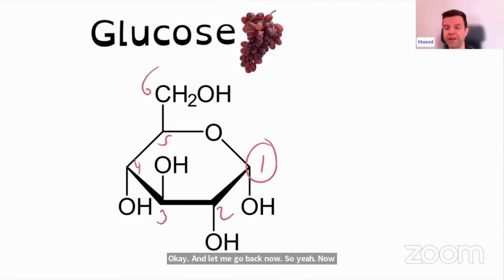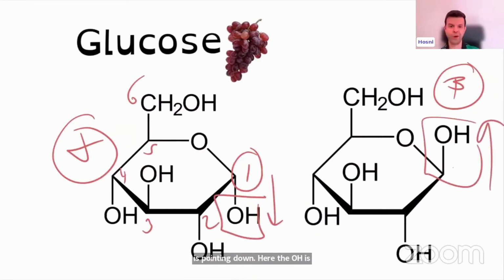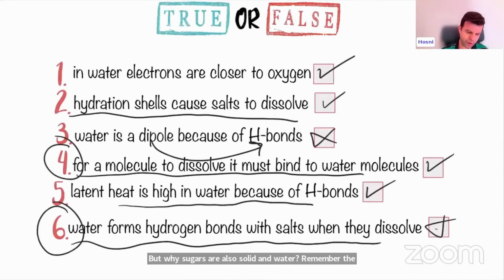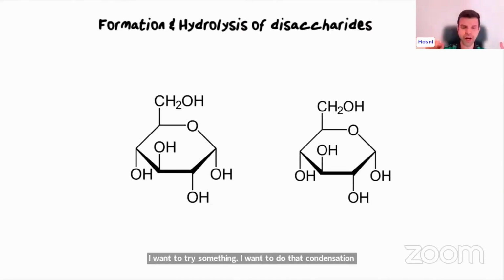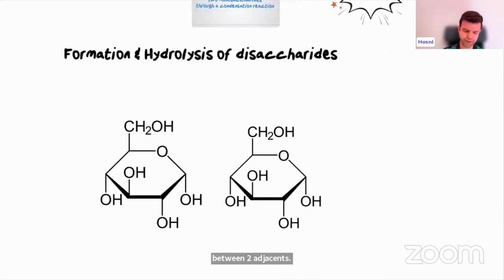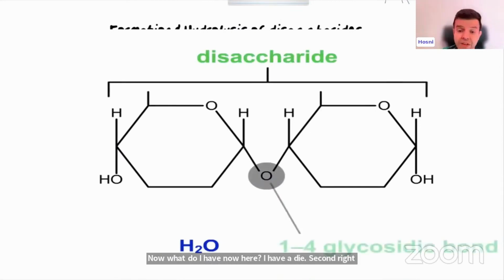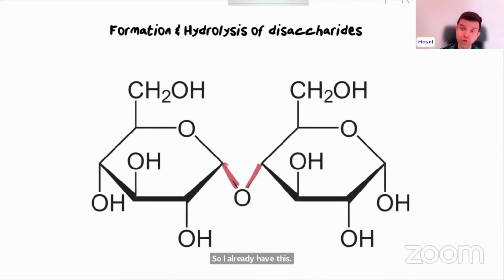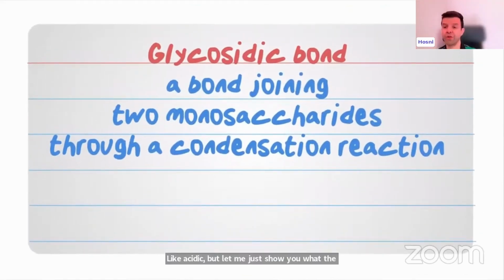Learn carbohydrates for A-level biology in an easy way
This is a short part of a live lesson for IGCSE Biology
You can join these classes live!

Welcome to our AS Biology series focusing on the fascinating world of carbohydrates! 🌱 In this engaging episode, we delve into the topics of condensation reactions and solubility, uncovering the vital roles these factors play in the functioning of carbohydrates within living systems. 🔬
Join us as we take a closer look at condensation reactions, a fundamental process by which carbohydrates are synthesized. 💫 Discover how monosaccharides, such as glucose and fructose, combine through glycosidic bonds to form disaccharides like sucrose and lactose. With insightful explanations and illustrative examples, we explore the significance of condensation reactions in building larger carbohydrate structures like polysaccharides, including starch, cellulose, and glycogen.
Additionally, we investigate the solubility of carbohydrates and its correlation with molecular structure. 🌊 Explore the unique properties of water as a universal solvent and uncover why some carbohydrates, such as monosaccharides and smaller disaccharides, are highly soluble, while others, like larger polysaccharides, exhibit limited solubility or insolubility. Gain a comprehensive understanding of factors influencing solubility, including hydrogen bonding and the presence of hydrophilic/hydrophobic regions. 💧
This educational episode offers invaluable insights into the intricate world of carbohydrates, equipping you with a solid foundation in AS Biology. Dive into the captivating realm of condensation reactions and solubility, expanding your knowledge and enhancing your appreciation for the essential biological molecules known as carbohydrates. 🌟